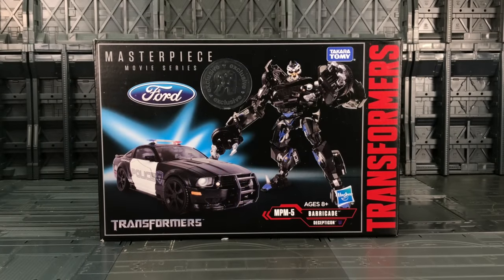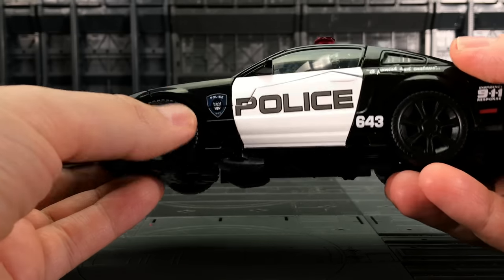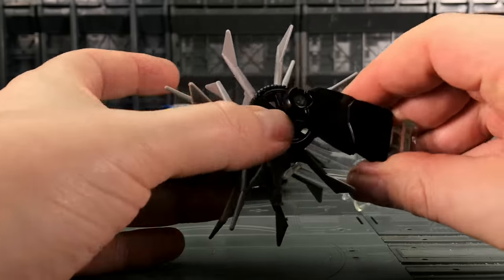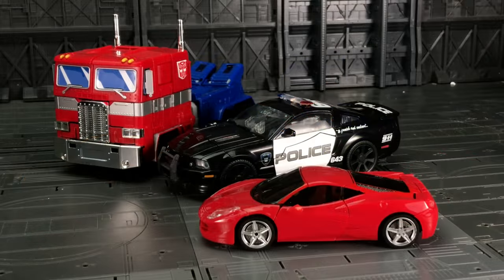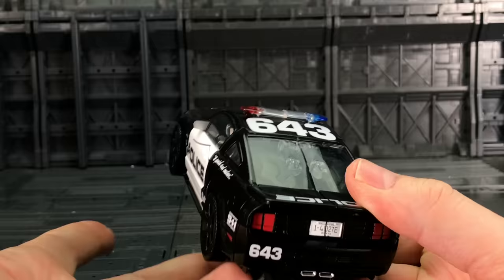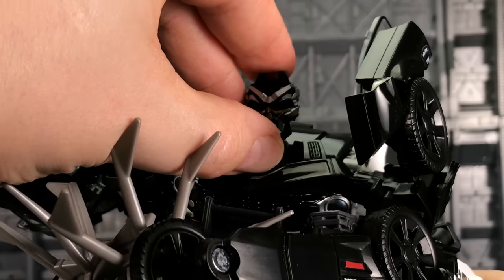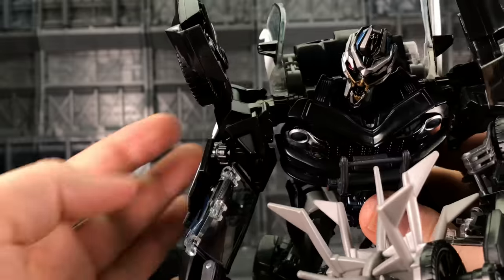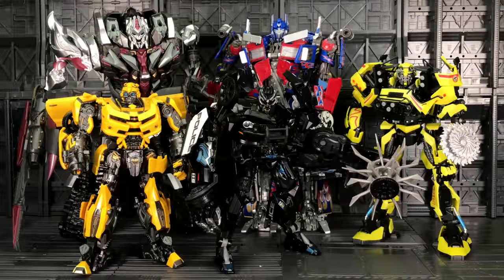Takara Tomy Hasbro MPM-05 Movie Masterpiece Transformers BARRICADE Review